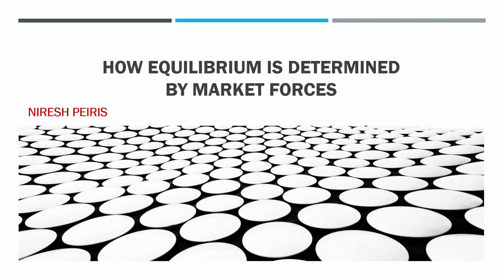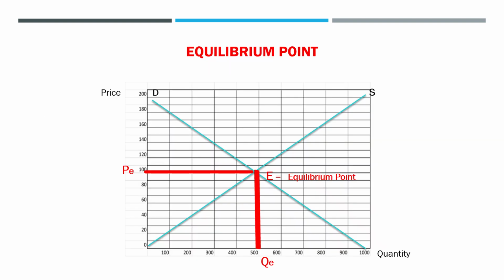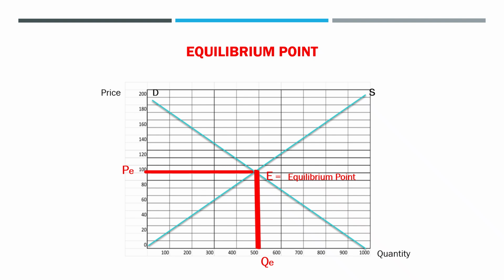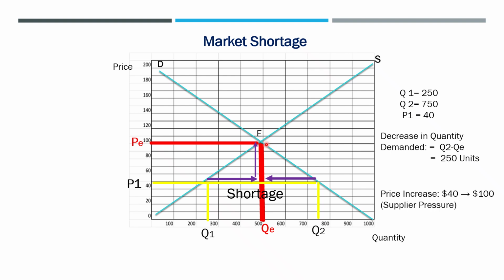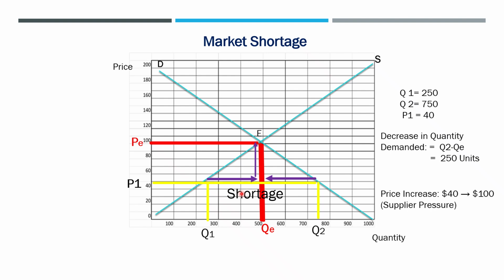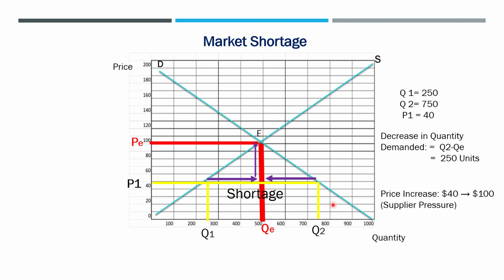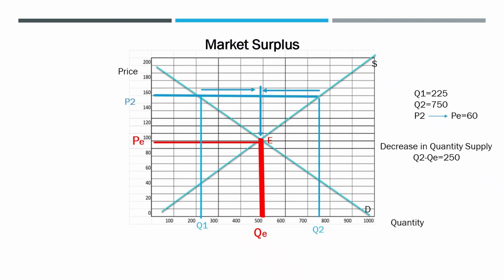How Equilibrium is Determined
Equilibrium Point
Market Shortage
Market Surplus